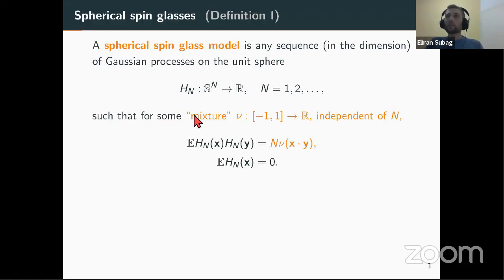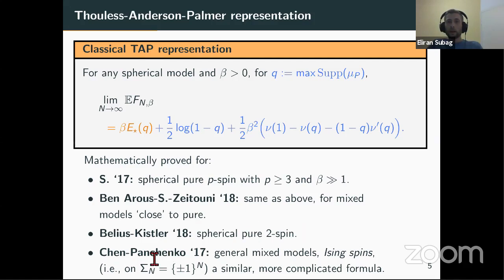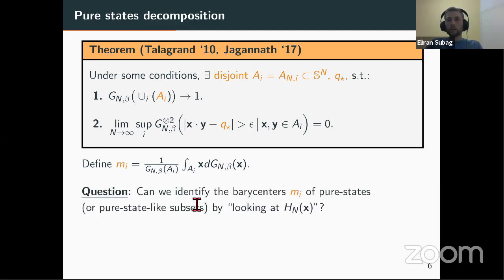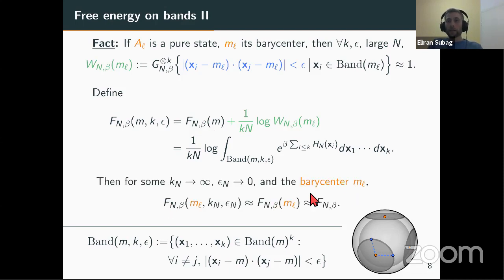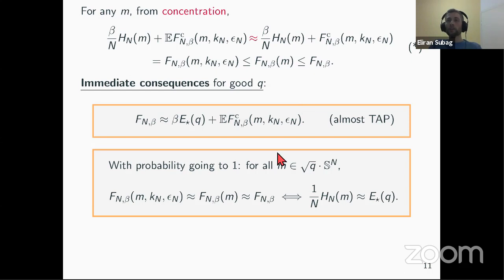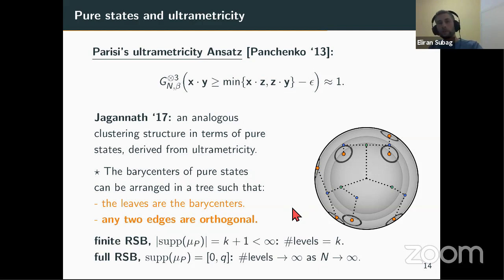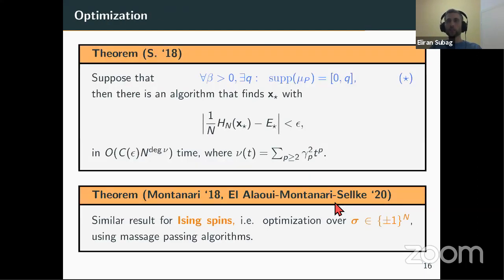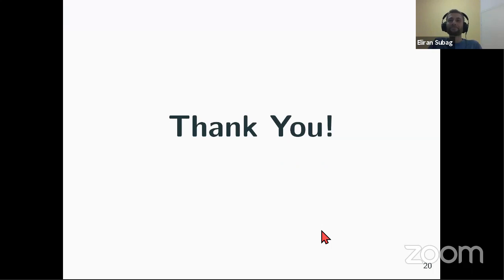Eliran Subag - TAP approach and optimization of full-RSB spherical spin glasses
I will describe a proof of the celebrated Thouless-Anderson-Palmer representation for the free energy which follows from first principles and concentration results, and also extends it to all overlaps in the support of the Parisi measure. I will then explain how certain consequences of the representation concerning the location of maxima can be used to design an algorithm to find an approximate global maximizer in polynomial time, in the full-RSB case.